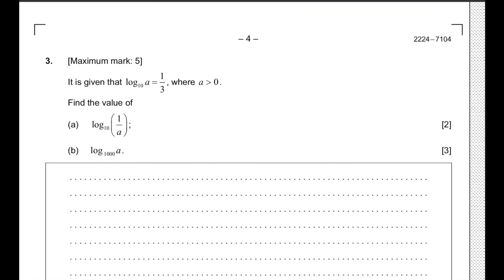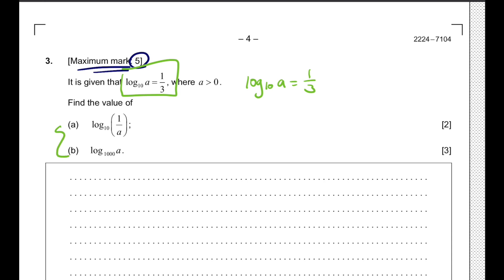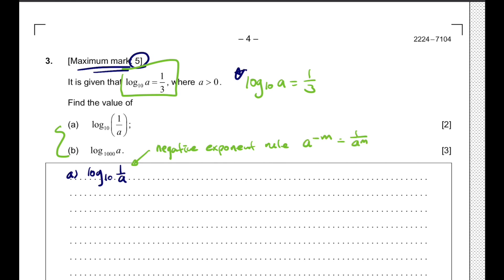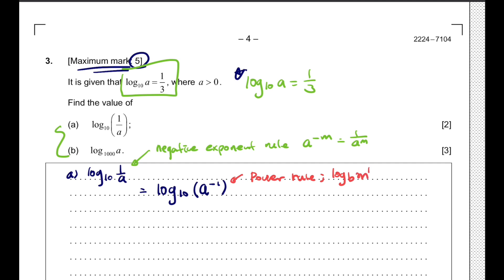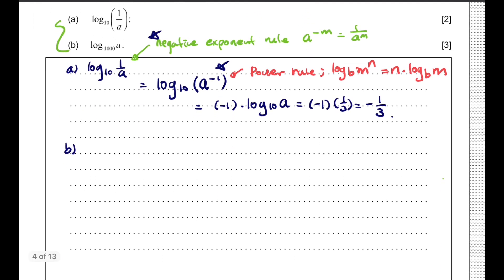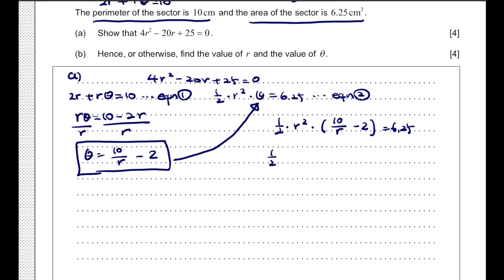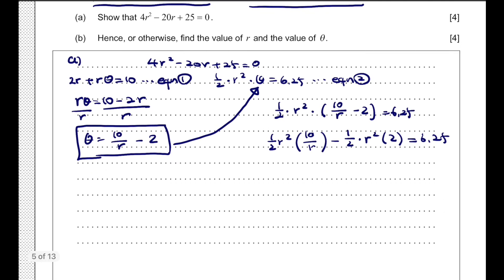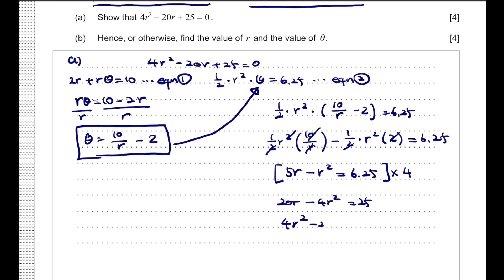IB DP Math AASL May 2024 TZ1 Paper 1 (Section A) - Q3 & Q4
Solution to the latest IB DP MATH Papers (May 2024 Exam)

Section A:
IB DP Math AASL May 2024 TZ1 Paper 1 (Section A) - Q1 & Q2:
Q1: Topic 1. Number and Algebra - Arithmetic Sequence

Q3: Topic 1. Number and Algebra - Exponents and Logarithms

Section B:
IB DP Math AASL May 2024 TZ1 Paper 1 (Section A) - Q5 & Q6:
Q5: a) Topic 3. Geometry and Trigonometry - Unit Circle
       b) Topic 5. Calculus - Integration, Area between graphs

IB DP Math AASL May 2024 TZ1 Paper 1 (Section B) - Q7
Q7: Topic 5. Calculus - First & Second Derivatives, Point of Inflection, Local Maximum and Equation of Normal line

IB DP Math AASL May 2024 TZ1 Paper 1 (Section B) - Q8

IB DP Math AASL May 2024 TZ1 Paper 1 (Section B) - Q9

Resources:
IB MATH AA SL Formula Booklet